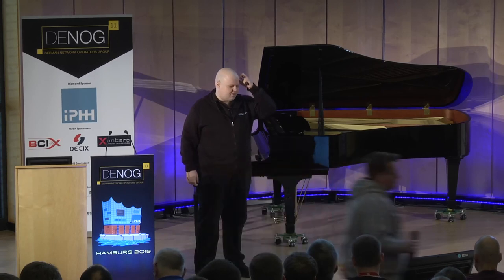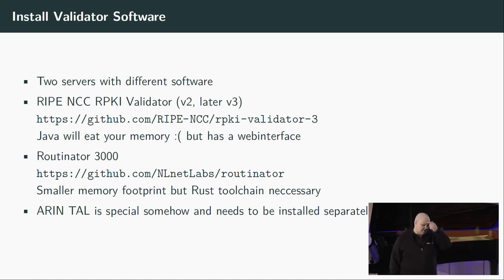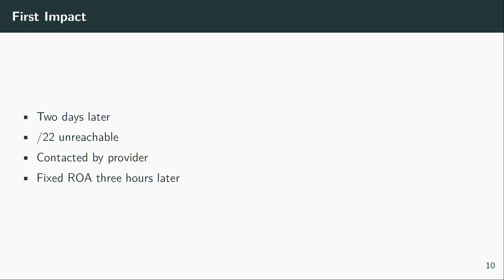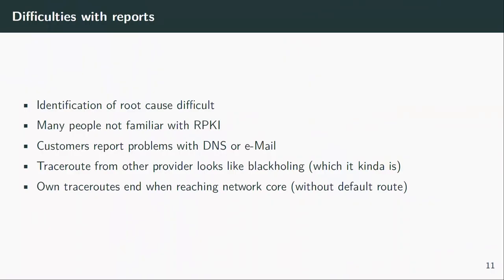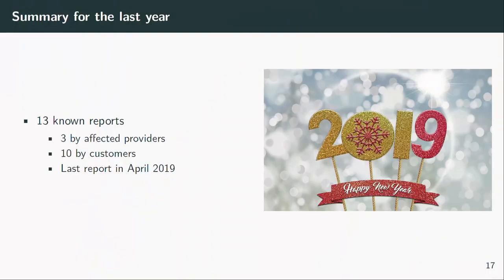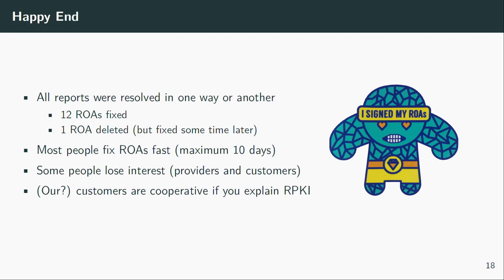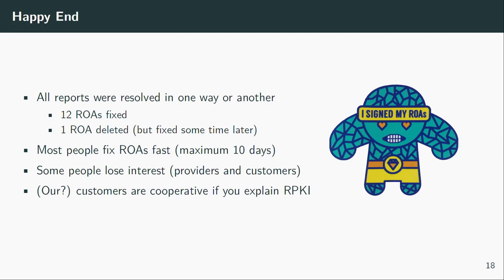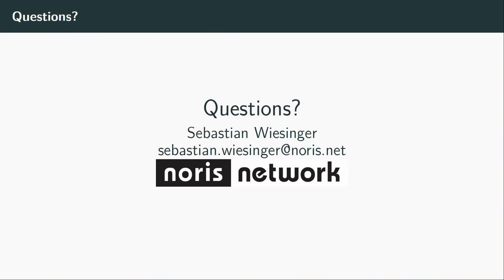RPKI drop invalids - one year later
Roughly one year ago we started to drop RPKI invalid routes from our peers. What happened afterwards?

In October 2018 we armed our RPKI filters to drop RPKI invalid prefixes. Now a year has passed and it is time to take a look back and see what happened (or didn't happen) after we flipped the switch.

Questions that will be answered include:

* How much lamentation and hand-wringing was there?
* What problems did we face when communicating with the "other side"?
* How were the problems fixed?
* Do we still filter RPKI invalids or did we go back to the dark ages?

Sebastian Wiesinger